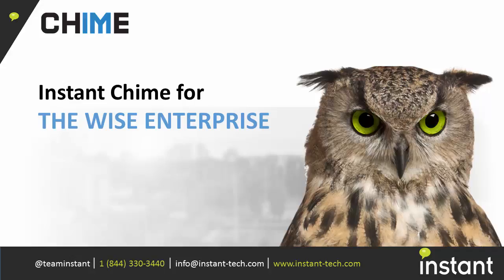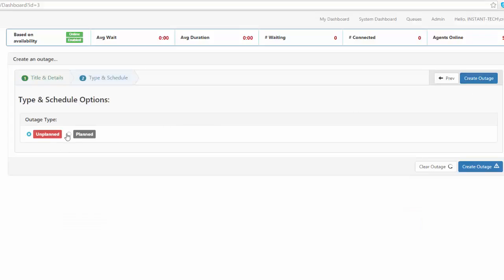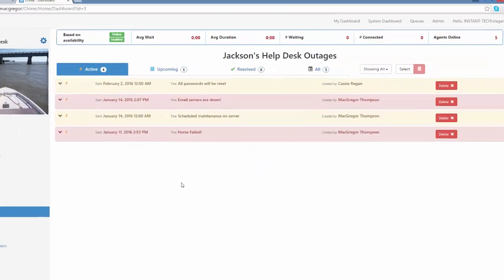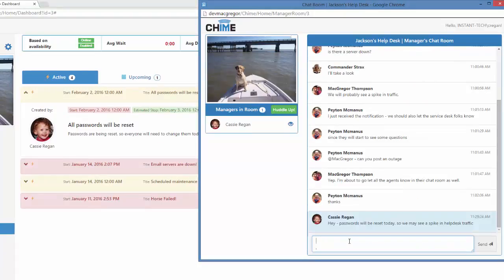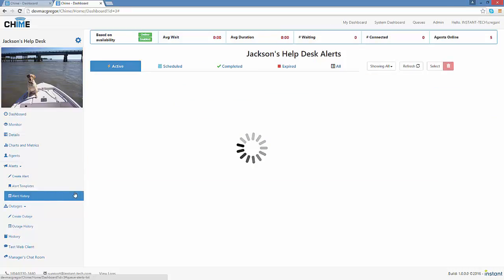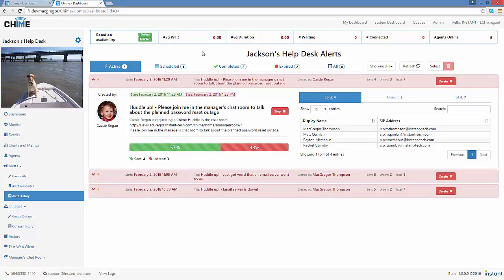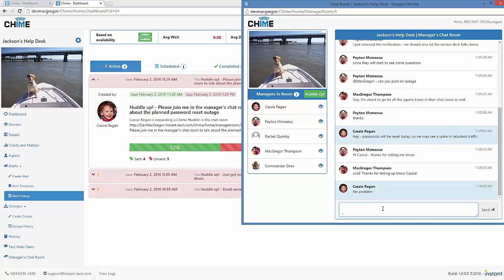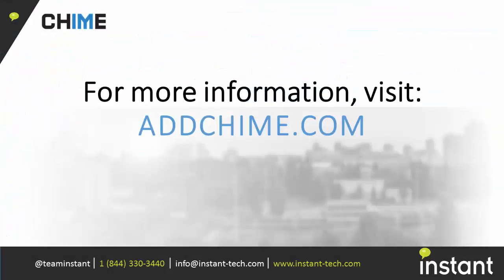Chime for Lync - Persistent Chat Rooms and Outages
After more than 10 years of developing IM-based chat solutions for large enterprise help desk and service centers, we built Chime to meet the scalability, expert routing and integration needs of today’s social enterprise.